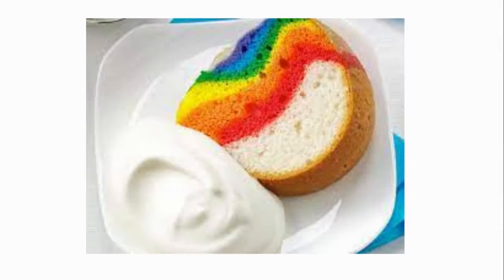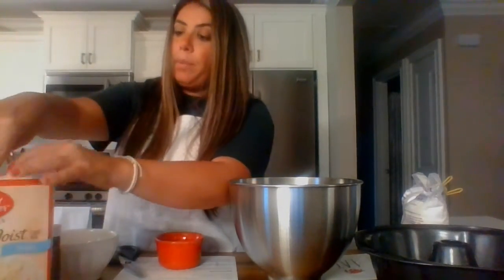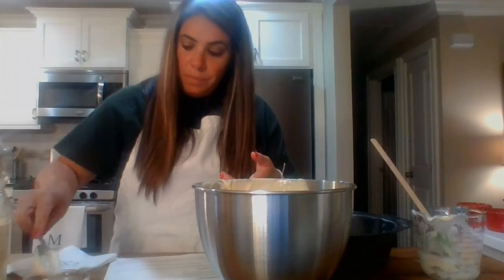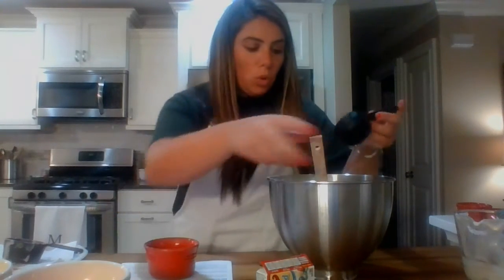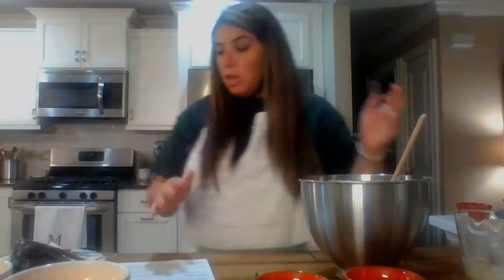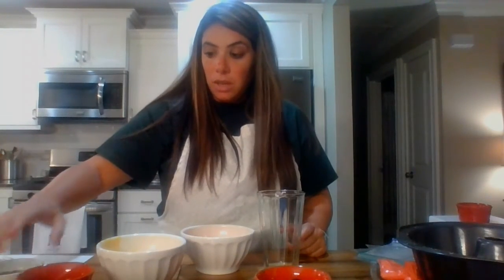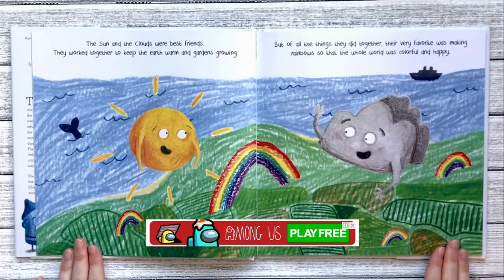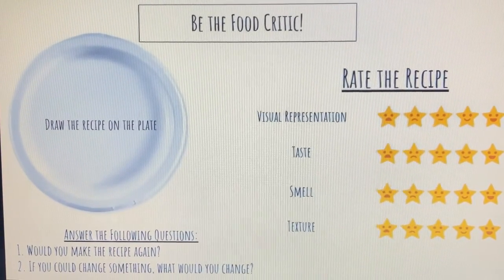Rainbow Cake in the Clouds